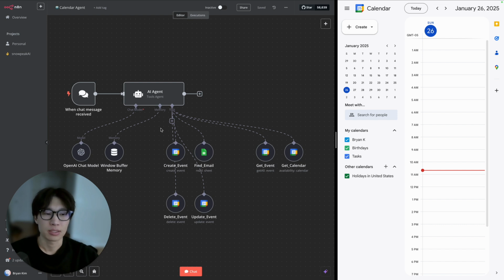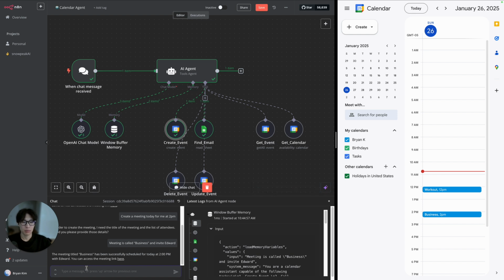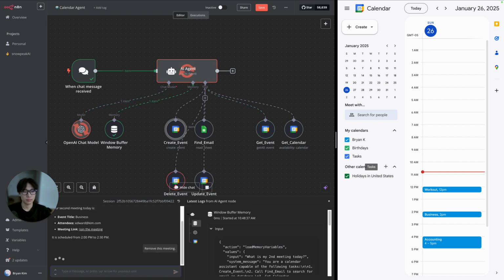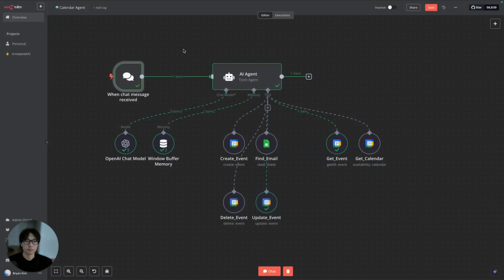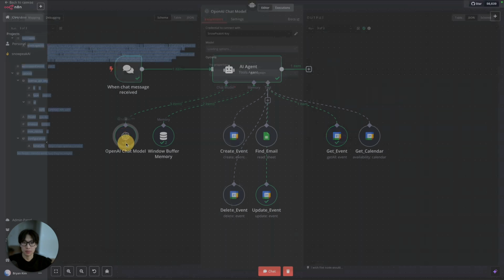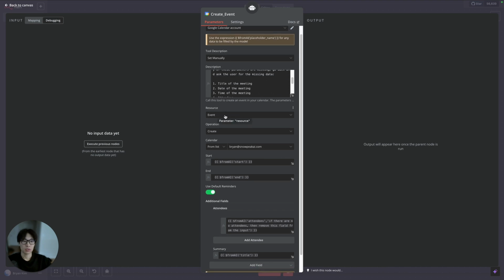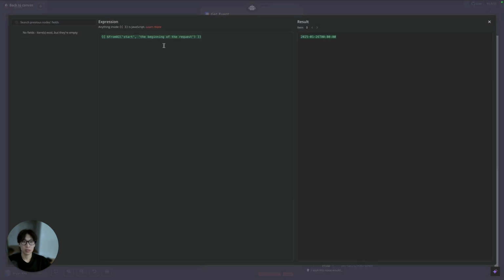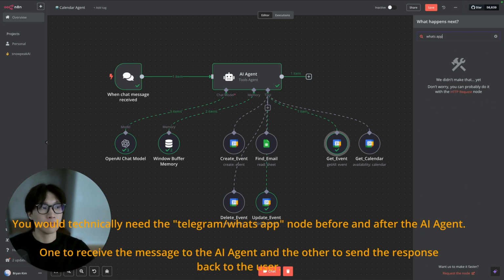**2025 N8N UPDATE** I Built a Personal Assistant Calendar Agent in 17 minutes.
Time Stamps

00:00 - 07:25 Demo
07:26 - 10:45 AI Agent Set Up
10:46 - 13:54 Database and Create an Event
13:55 - 15:24 Get Event/Get Calendar Availability
15:25 - 16:55 Delete and Update Events
16:56 Conclusion and making Production Ready